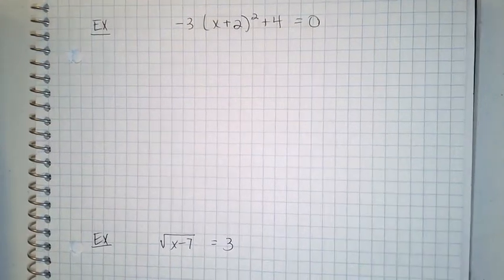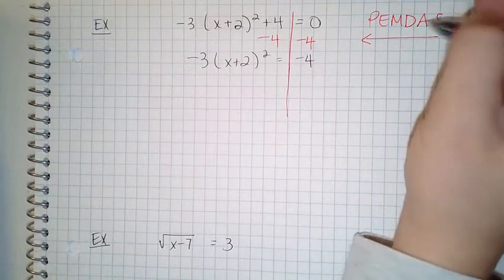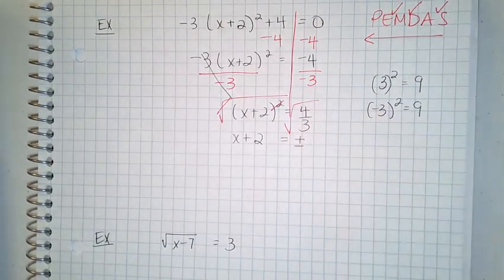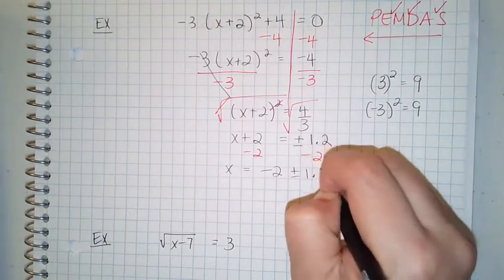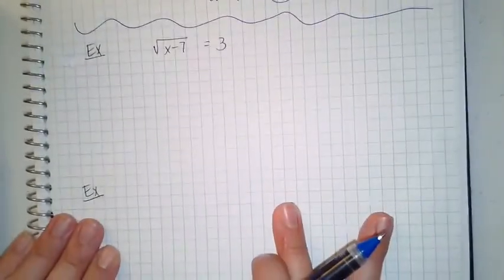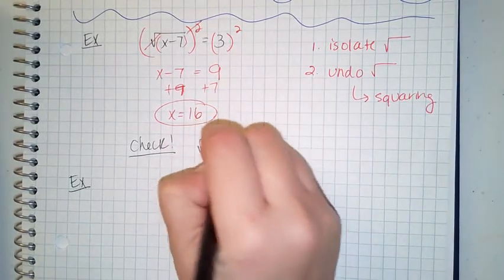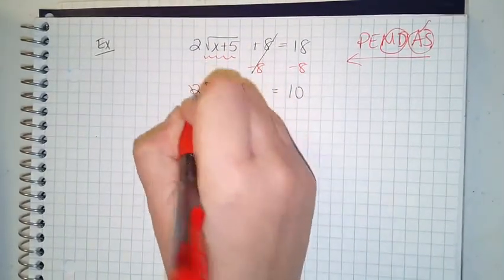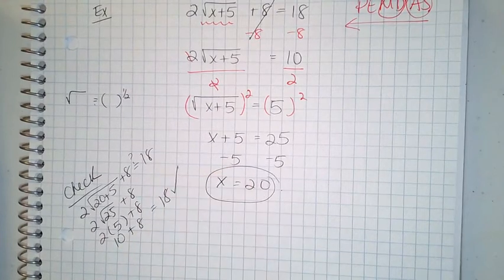Review Solving Quads in Vertex Form & Radicals